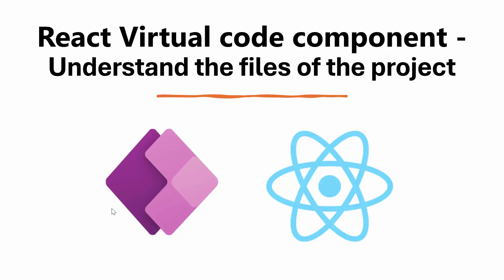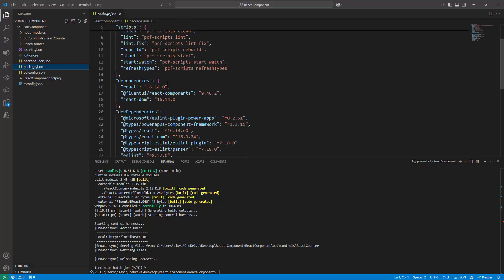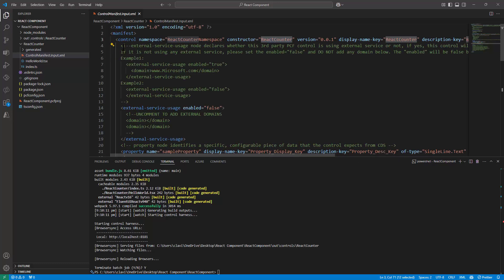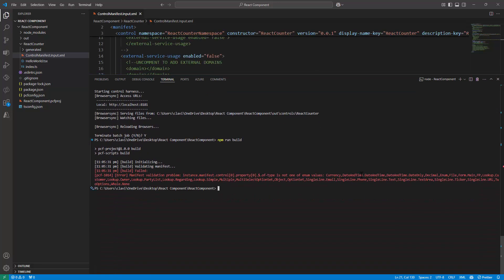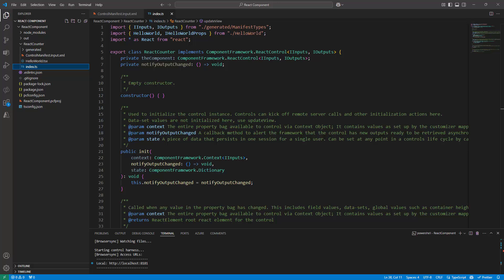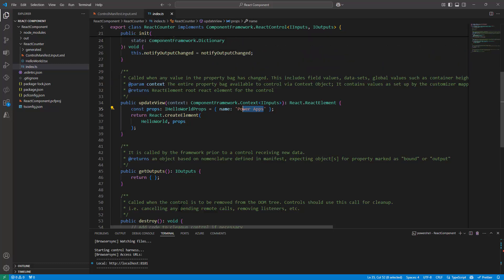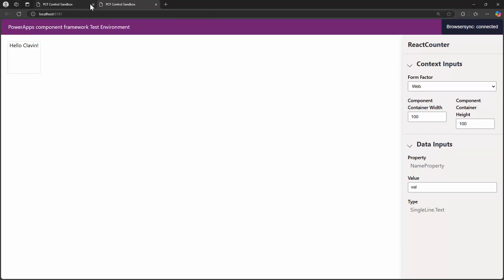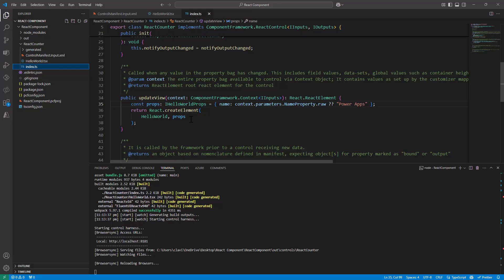React Virtual Code Components Tutorial 2 - Understanding Project Files for Power Apps PCF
In this video, we’ll dive into Understanding Project Files for Power Apps PCF (Power Apps Component Framework) development. Learn how to navigate the file structure and understand the purpose of each file in your React-based virtual code component project.

Key takeaways:
✅ Overview of the essential files in a PCF project.
✅ Role of React in building the components.
✅ How to customize and configure your project.

This tutorial is perfect for developers looking to deepen their knowledge of Power Apps PCF and get hands-on with React-based component development.

💡 Don’t miss out on this essential guide to setting a solid foundation for your projects!